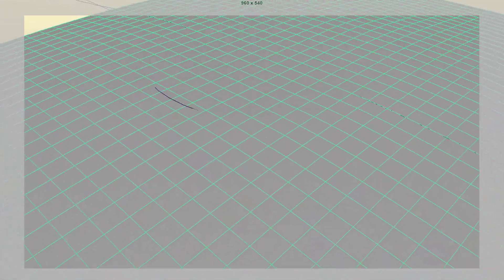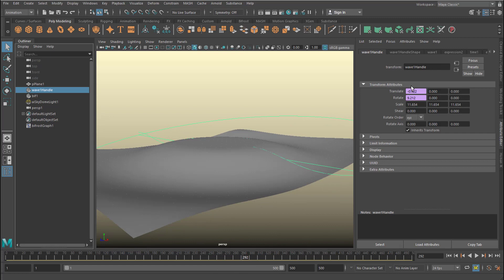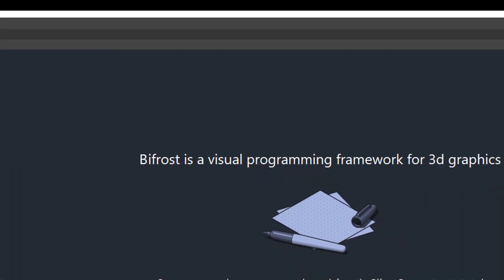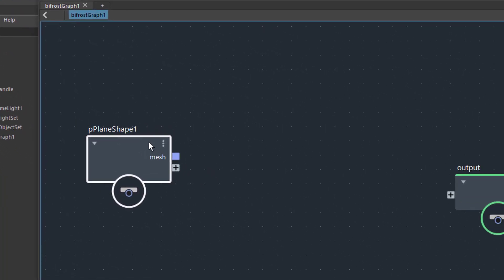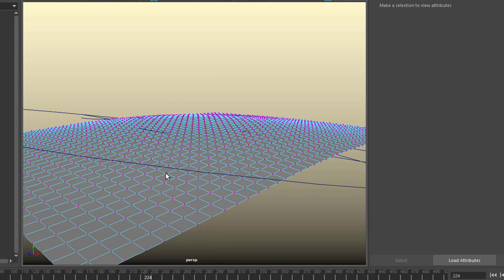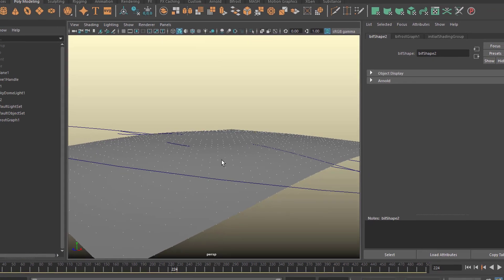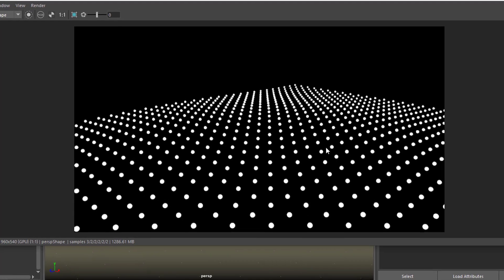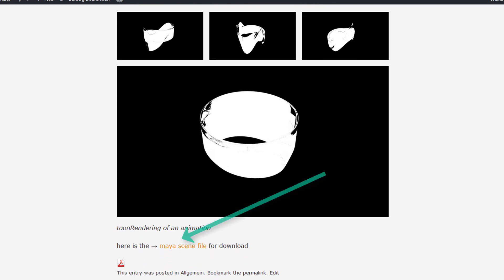Maya: Just a Few Bifröst Graph Points on Black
Here's another mini tutorial about Bifrost Graph, also known as Bifröst 2.0. It ends with a homework for you. You find the file to work with here, free to download:

The music: "Computer Animation" and "dubius 170", composed by Maximilian Schönherr, licensed via GEMA.